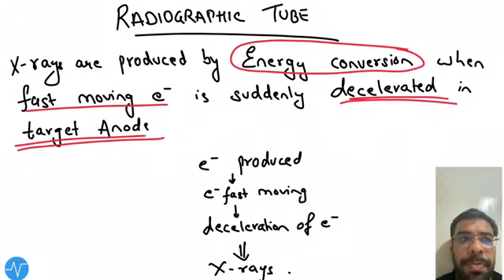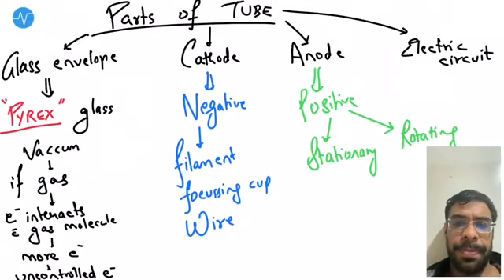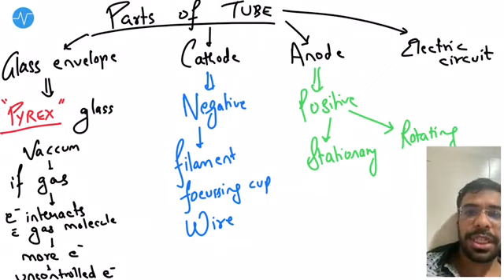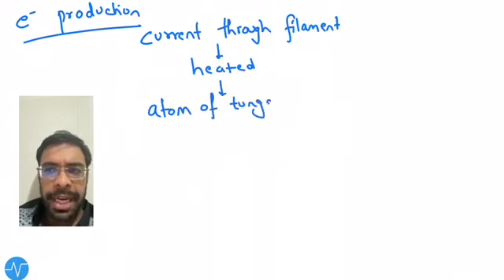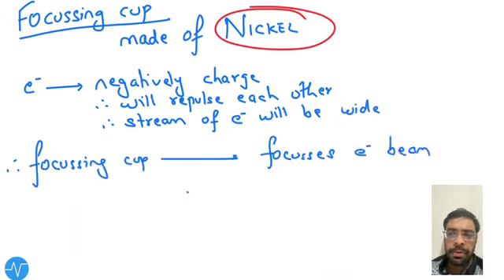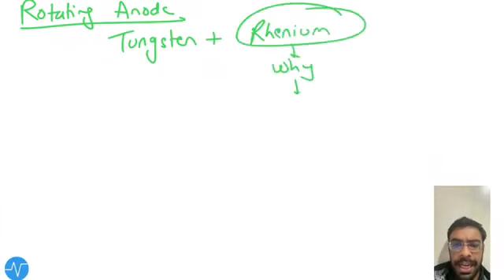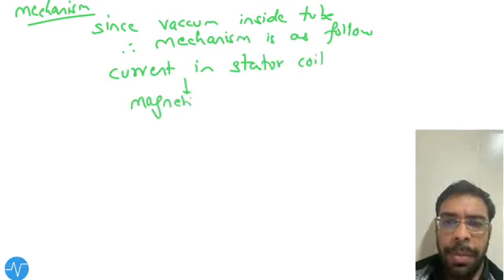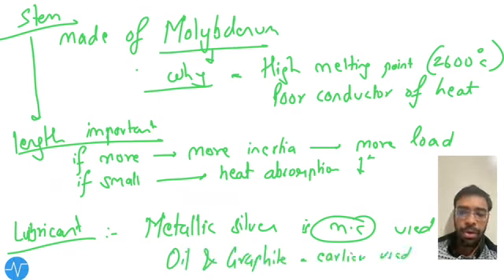Radiology Radio Graphic Tube concept for neetpg Inicet Fmge Next mbbs and nextfellow